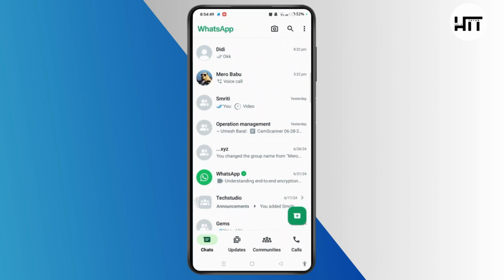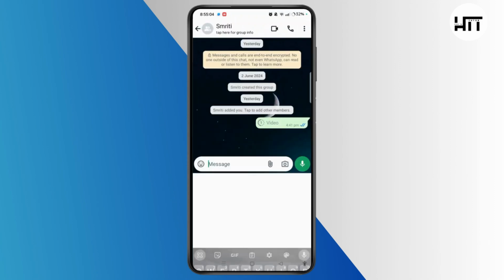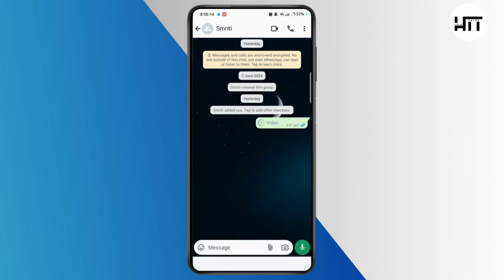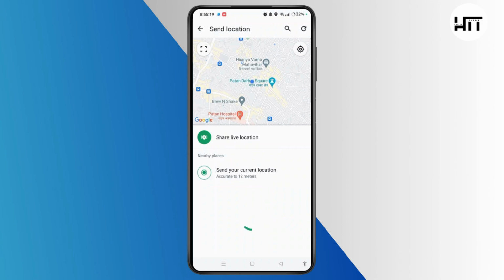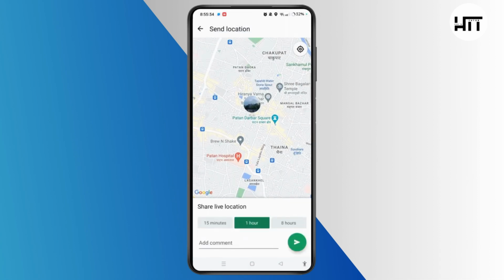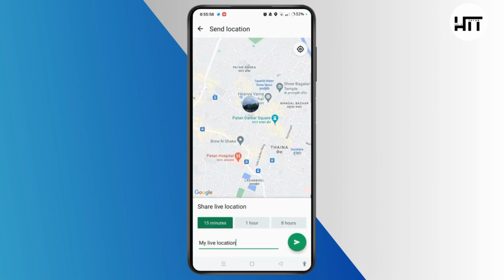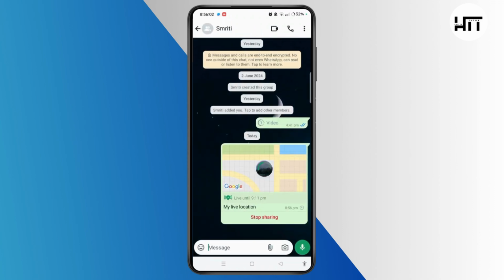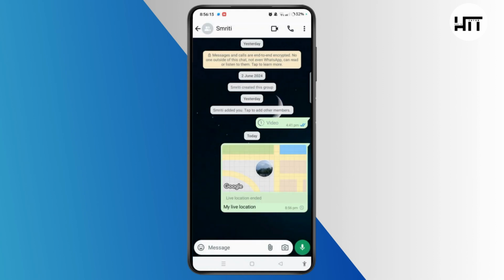How to Send Location on WhatsApp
Learn how to send your location on WhatsApp effortlessly with this detailed tutorial. Whether you need to share your current location or send a live location update, this step-by-step guide has you covered!

In this video, you'll discover how to send your location on WhatsApp using both Android and iOS devices. We'll also explore how to share live location updates for real-time tracking.

Timestamps:
0:00 Introduction
0:30 Step 1: Accessing WhatsApp Chat
1:00 Step 2: Sending Your Location
1:45 Step 3: Sharing Live Location Updates